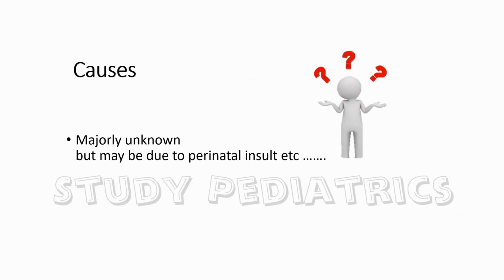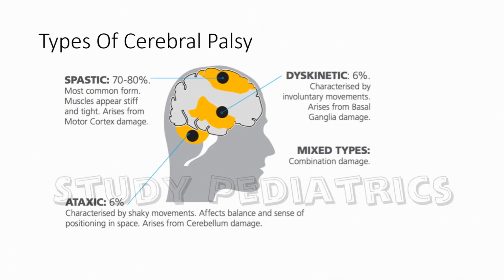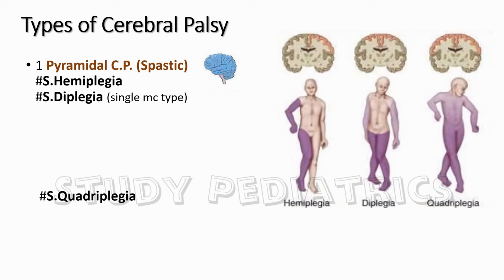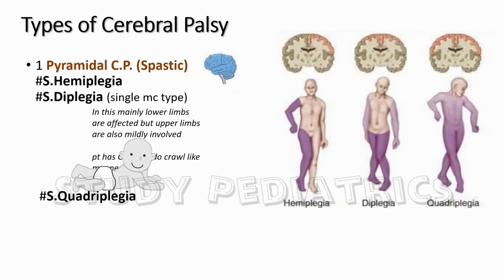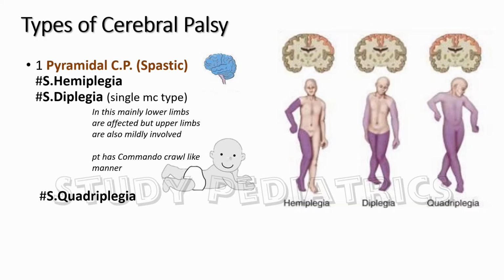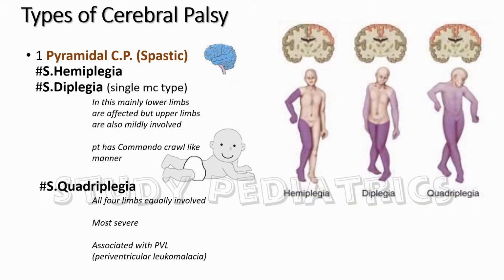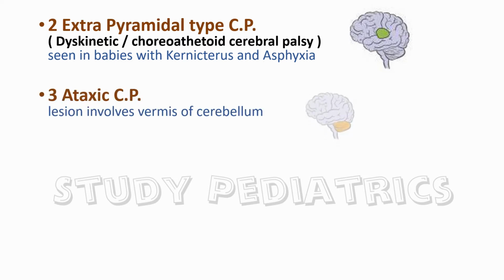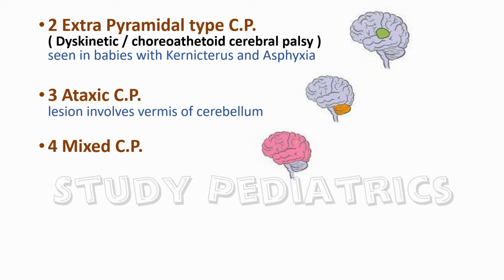CEREBRAL PALSY || CP || CNS Series CH#7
the video deals about the cerebral palsy , which a movement disorder in children , the video covers classification to management .